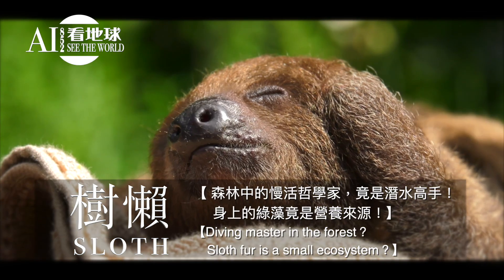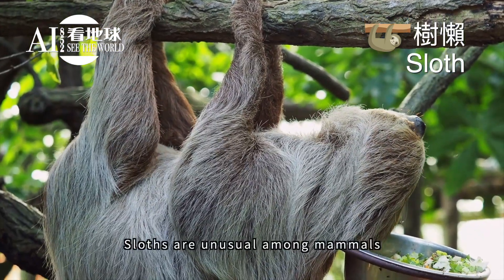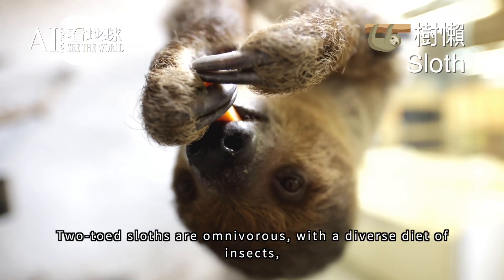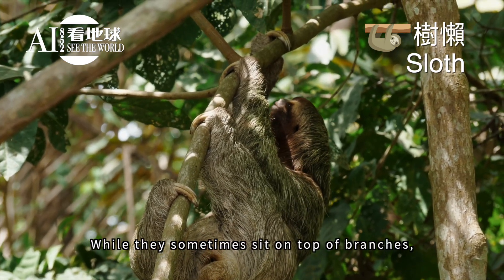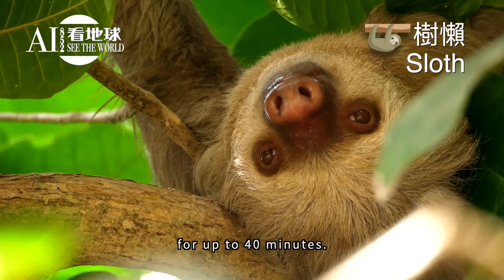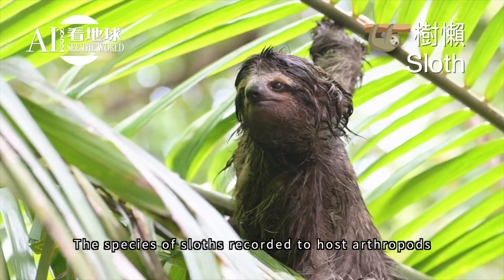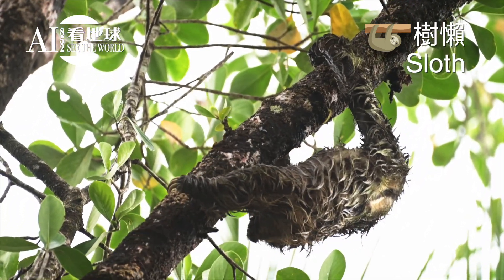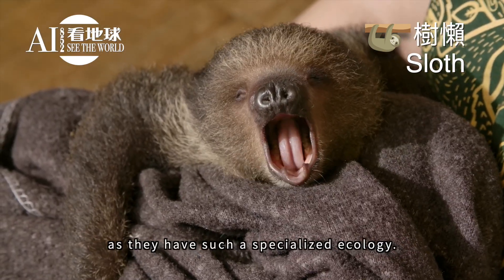【Sloth - Diving master in the forest？Sloth fur is a small ecosystem？】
【Sloth - Diving master in the forest？Sloth fur is a small ecosystem？】AI852 SeeTheWorld - Biology

Sloths are a Neotropical group of xenarthran mammals constituting the suborder Folivora. There are six extant sloth species in two genera – Bradypus (three-toed sloths) and Choloepus (two-toed sloths). Despite this traditional naming, all sloths have three toes on each rear limb – although two-toed sloths have only two digits on each forelimb.
Sloths have long limbs and rounded heads with tiny ears. Sloths are unusual among mammals in not having seven cervical vertebrae. Two-toed sloths have five to seven, while three-toed sloths have eight or nine.
Sloths have very low metabolic rates, and low body temperatures. They are heterothermic, meaning their body temperature may vary according to the environment, normally ranging from 25 to 35 °C.
Sloths have poor visual acuity and hearing. Thus, they rely on their sense of smell and touch to find food.Two-toed sloths are omnivorous, with a diverse diet of insects, carrion, fruits, leaves and small lizards. Three-toed sloths, are almost entirely herbivorous, and no other mammal digests its food as slowly, multi-chambered stomachs in which symbiotic bacteria break down the tough leaves.
Activity
Sloths move only when necessary and even then, very slowly. They usually move at an average speed of 4 m per minute. While they sometimes sit on top of branches, they usually eat, sleep, and even give birth hanging from branches. They sometimes remain hanging from branches even after death. On the ground, the maximum speed of sloths is 3 m per minute.
Sloths are surprisingly strong swimmers and can reach speeds of 13.5 m per minute. They use their long arms to paddle through the water and can cross rivers and swim between islands. Sloths can reduce their already slow metabolism even further and slow their heart rate to less than a third of normal, allowing them to hold their breath underwater for up to 40 minutes.
Trivia
In most conditions, the fur hosts symbiotic algae, which provide camouflage. Because of the algae, sloth fur is a small ecosystem of its own, hosting many species of commensal and parasitic arthropods. These include biting and blood-sucking flies such as mosquitoes and sandflies, triatomine bugs, lice, ticks and mites. Sloths have a highly specific community of commensal beetles, mites and moths. The species of sloths recorded to host arthropods include the pale-throated three-toed sloth, the brown-throated three-toed sloth, and Linnaeus's two-toed sloth.
Three-toed sloths go to the ground to urinate and defecate about once a week, digging a hole and covering it afterwards. Considering the large energy expenditure and dangers involved in the journey to the ground, this behaviour has been described as a mystery.
Recent research shows that moths, which live in the sloth's fur, lay eggs in the sloth's feces. When they hatch, the larvae feed on the feces, and when mature fly up onto the sloth above. These moths may have a symbiotic relationship with sloths, as they live in the fur and promote growth of algae, which the sloths eat.
The majority of recorded sloth deaths in Costa Rica are due to contact with electrical lines and poachers. Sloths are victims of animal trafficking where they are sold as pets. However, they generally make very poor pets, as they have such a specialized ecology.

感謝各位的支持及請繼續支持本頻道～💛